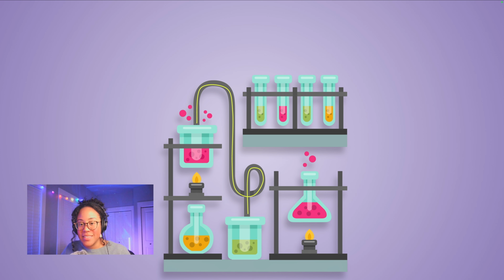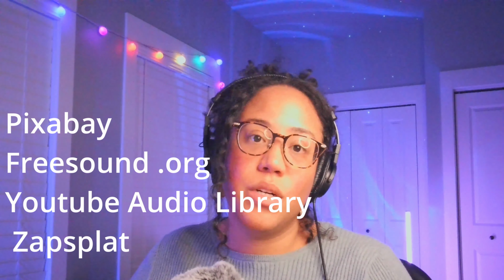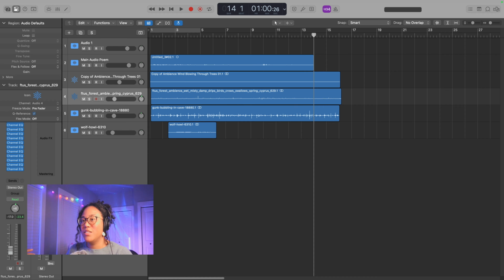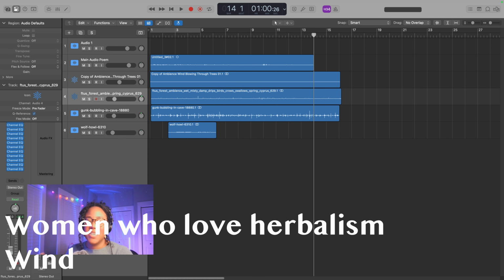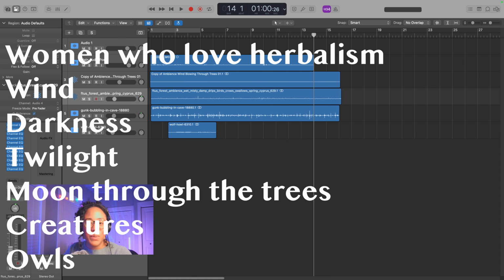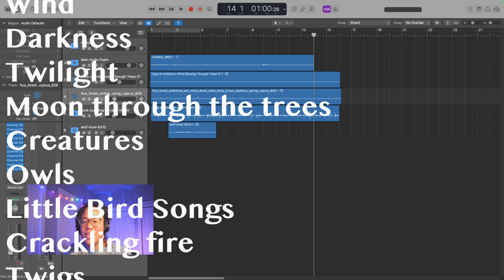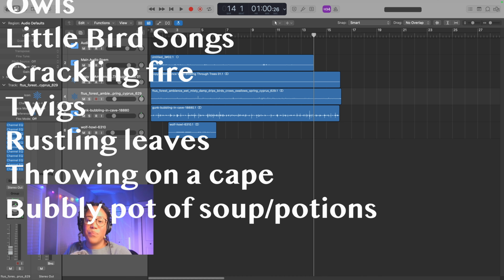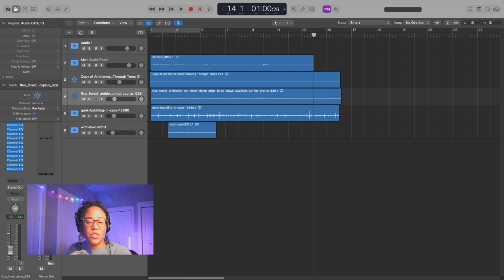How to Create Your First Sonic Poem | Beginner Friendly | Low-Stakes Sound Experimentation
In this experiment, we're creating a "sonic poem" where we are turning the feeling and rhythm of words into sound. No music theory required, just curiosity and a willingness to play!
This is perfect for absolute beginners exploring sound for the first time, or seasoned creators looking for a fresh, low-pressure creative exercise.

What you'll learn:
• How to translate poem/imagination into sound
• Simple techniques for layering audio
• How to experiment without worrying you'll "get it wrong"

Tools used:
• I use Logic Pro, but GarageBand or Waveform Free are great options
• Microphone can be external (headphones, Yeti etc.) or straight from your computer
     • Pixabay
     • Freesound.org
     • Zapsplat

🎵 JOIN THE SONIC DREAM LAB COMMUNITY 🎵
Did you finish the experiment ? Share it in our Discord!
We're building a cozy space for musicians, sound artists, producers, and curious creators to experiment together. All skill levels welcome - the only requirement is a love of sonic exploration.
We can't wait to hear what you've created! 🩷

ABOUT SONIC DREAM LAB
This channel is all about stretching your imagination through sound experiments. Learning happens best through play, and every video here is designed to be low-pressure, low-stakes, and fun to try.
New experiments drop twice a week!✨